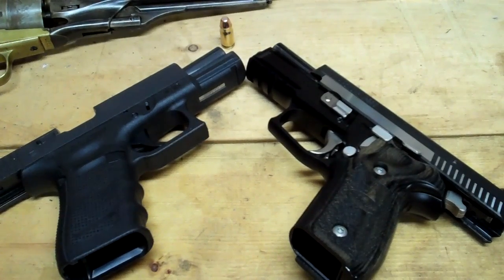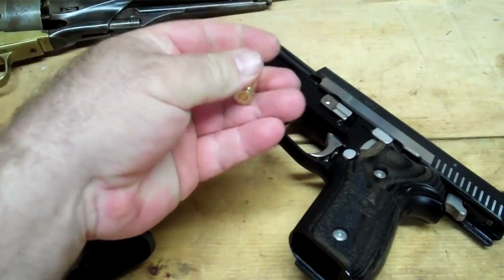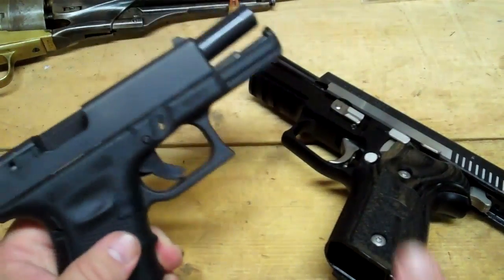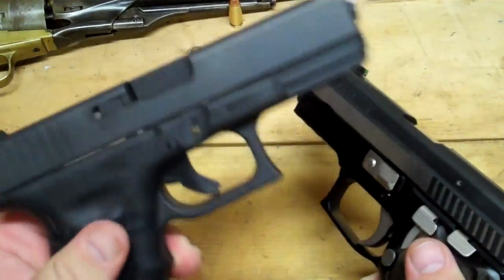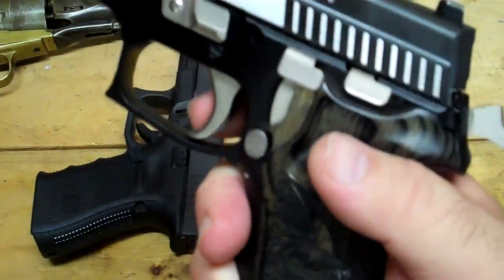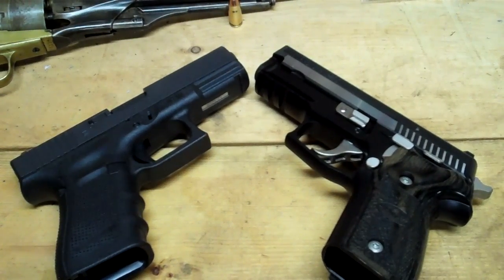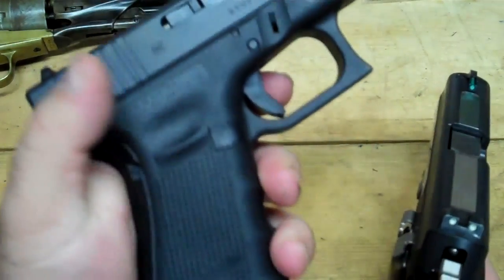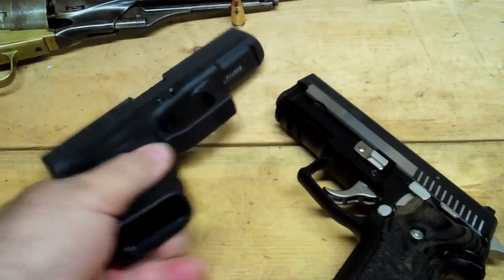Glock 23 Vs. Sig Sauer P229 Equinox